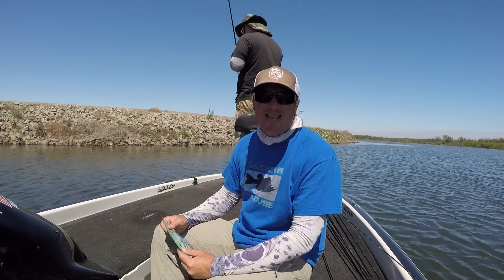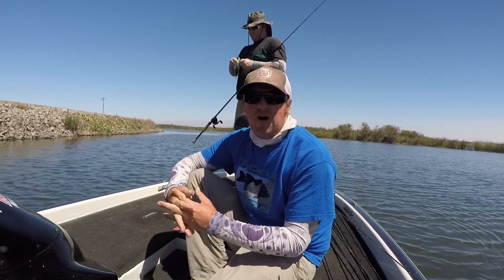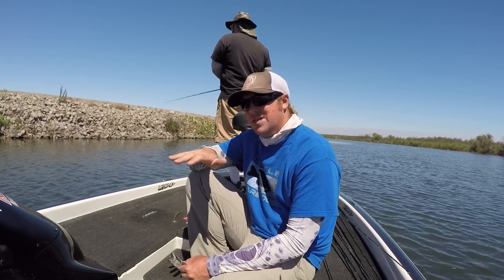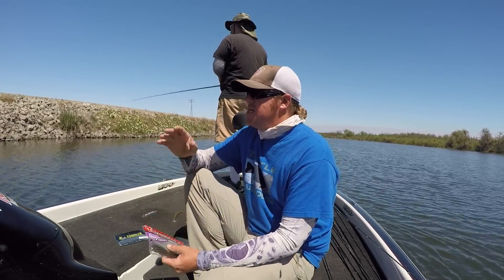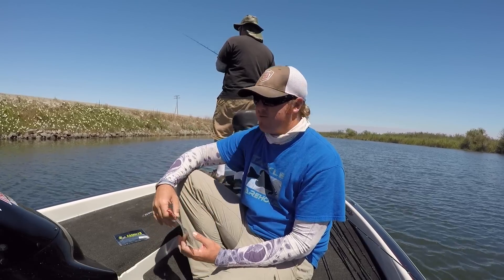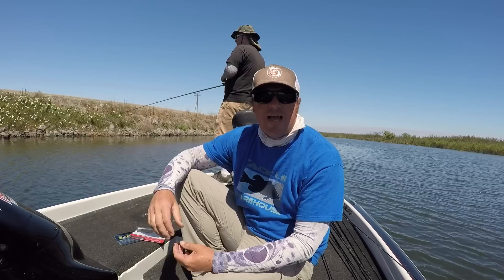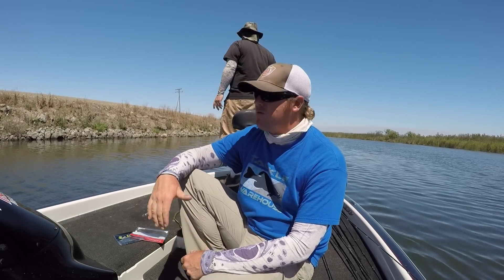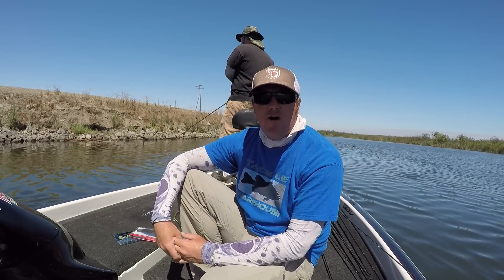Senko Alternatives That Actually Work!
The Yamamoto Senko is hard to beat but there are several other "stick bait" style baits that are phenomenal fish catchers. Matt Allen shows 3 of his favorites in this quick clip and explains when to use each.

Senko Rod Setup...